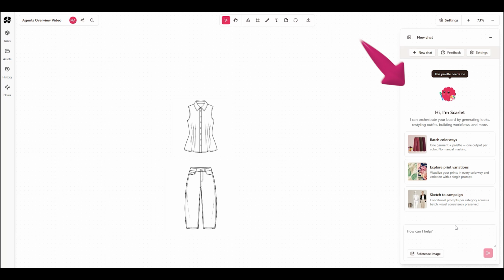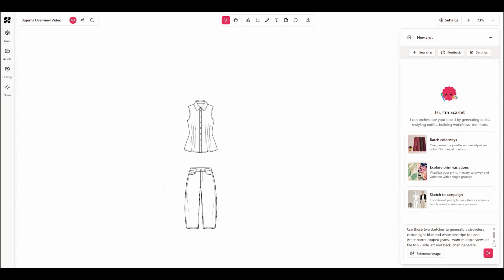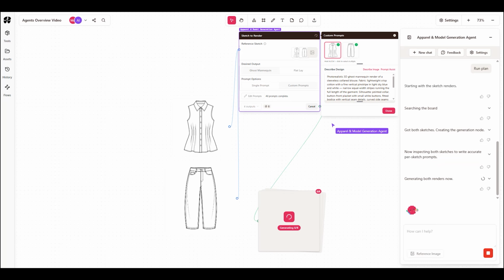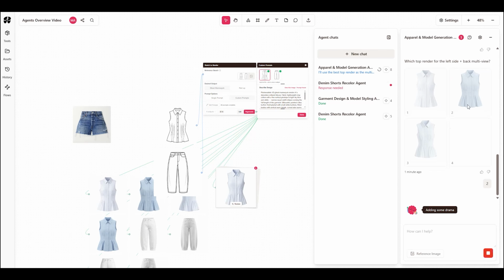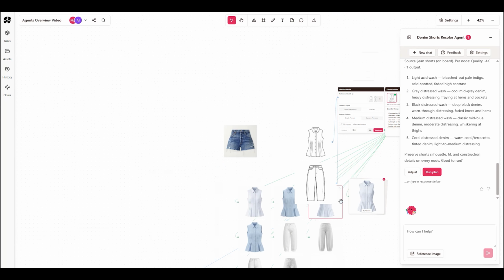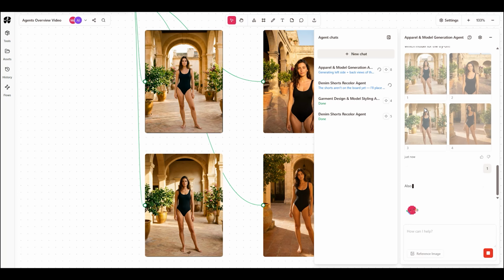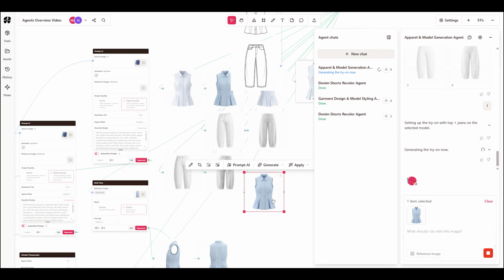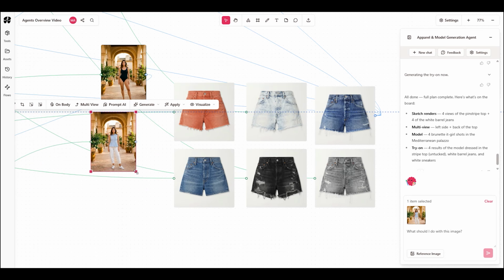Meet Raspberry AI Agents | Your Creative Partners on the Board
We’re excited to introduce the Agent in Raspberry AI—your creative partner on the Board and a completely new way to build fashion design workflows!

Instead of choosing every tool, writing separate prompts, and managing each step yourself, simply describe what you want to create. The Agent develops a plan, selects the right tools, and gets to work.

In this tutorial, I’ll show you how to:
• Give the Agent a complete creative brief in one prompt
• Review, adjust, and run the plan it creates
• Start a second workflow while the first is still running
• Follow the progress of multiple Agent tasks directly from your Board

The Agent can work with content on your Board or find assets in My Library, then manage multiple creative workflows simultaneously while you keep working.
We can’t wait to see what you create with the Agent.

Explore Raspberry AI at raspberry.ai and watch our full YouTube tutorial series for more generative AI fashion design workflows.